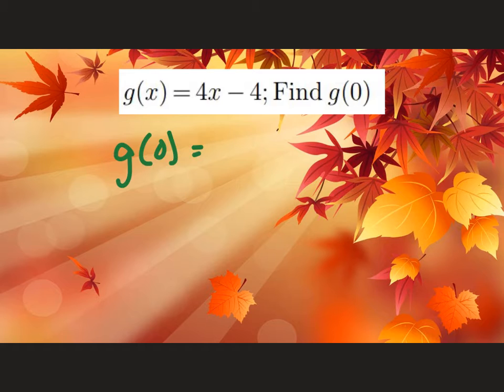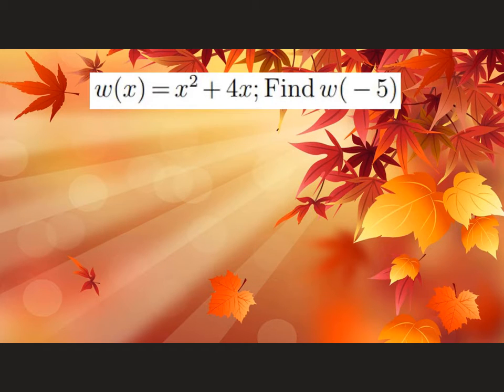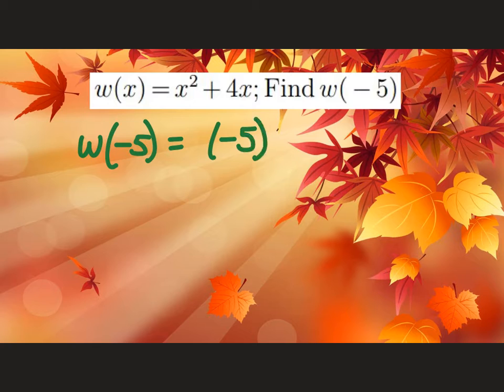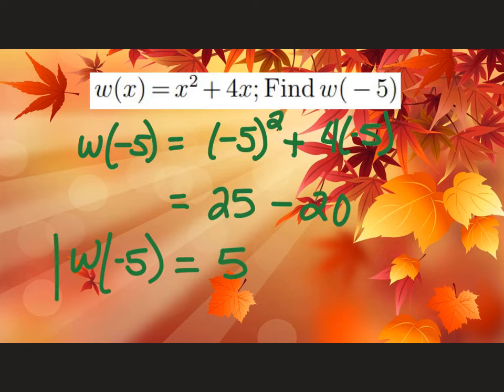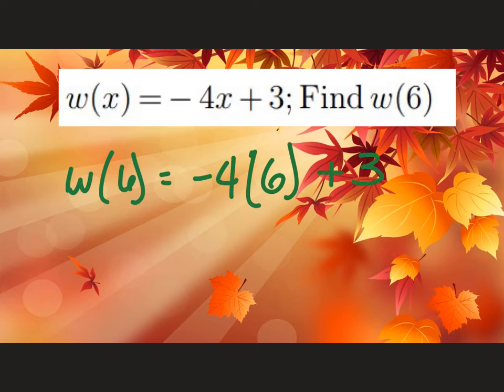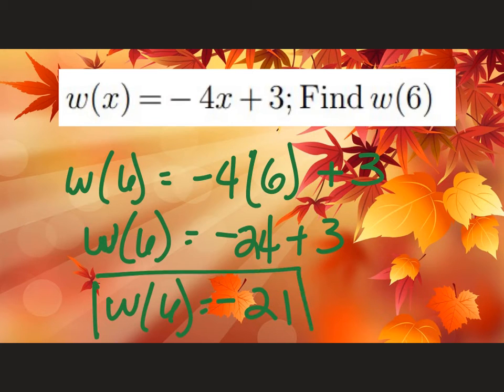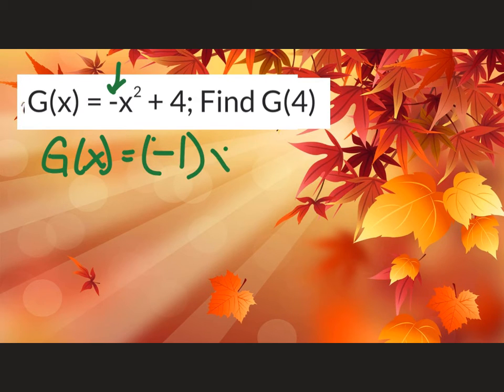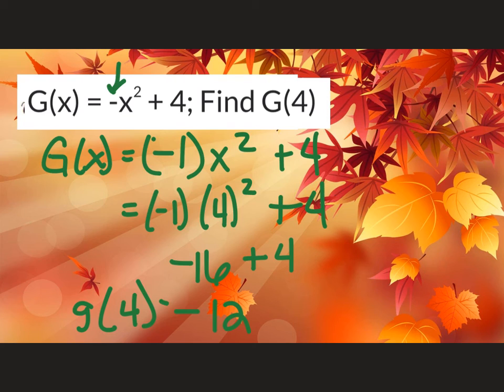CW Functio Note Day 1